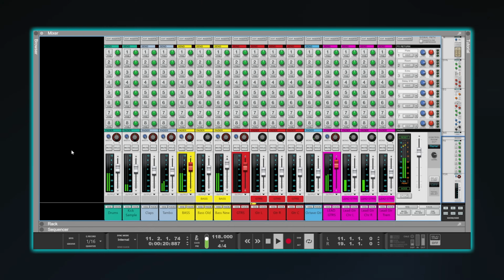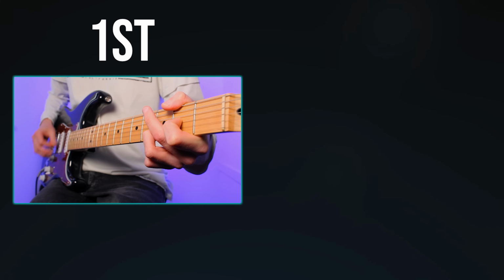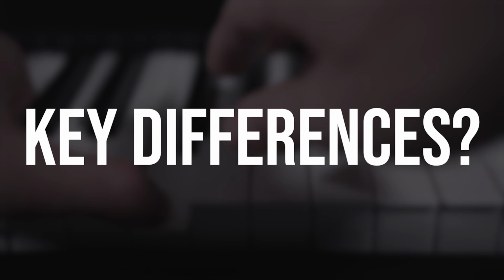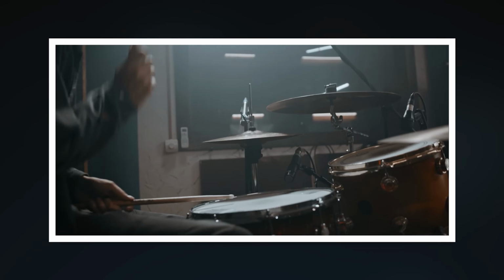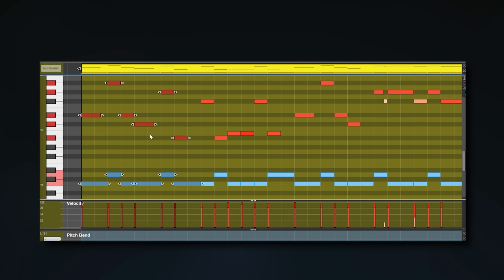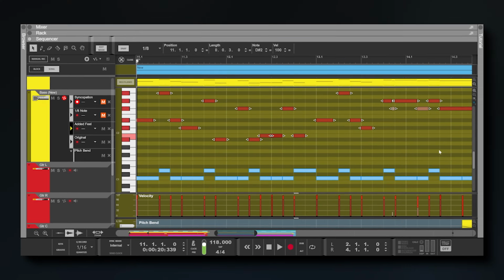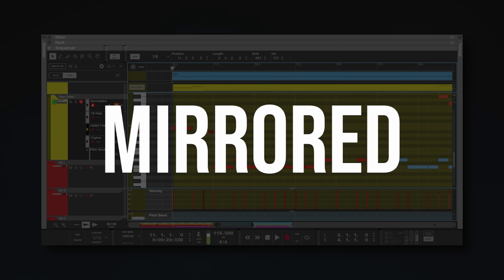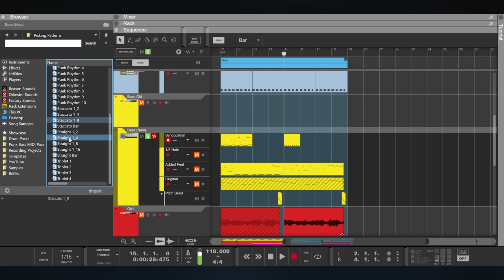Stop Playing Bass Like a Guitarist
Dive deeper into the world of punk and emo music production by joining my exclusive series, "Production Pills". Delivered straight to your inbox, these invaluable tips and insights can't be found on YouTube.

Learn more about me, my productions and all the tools you’ll ever need to craft your own world-class punk & emo songs: